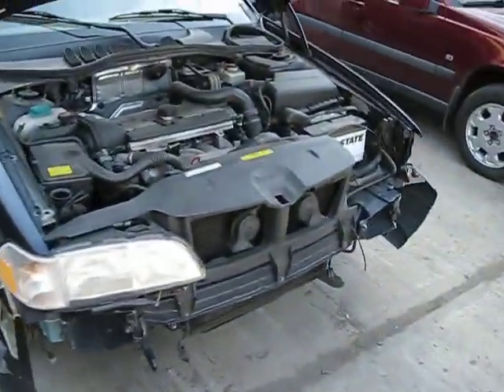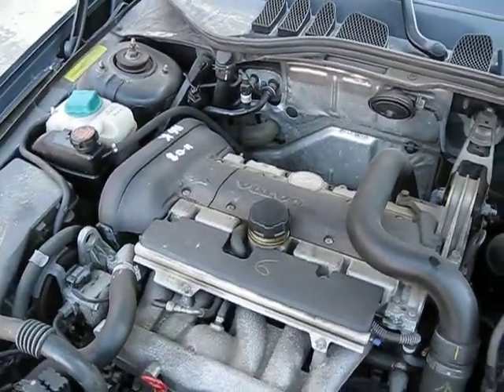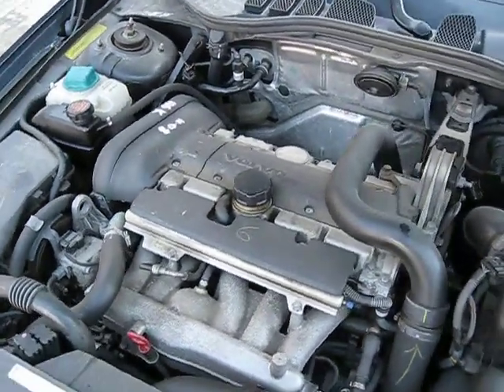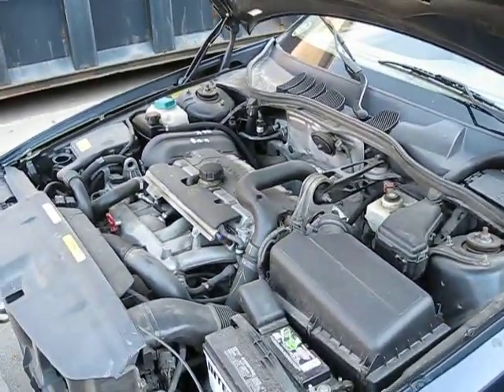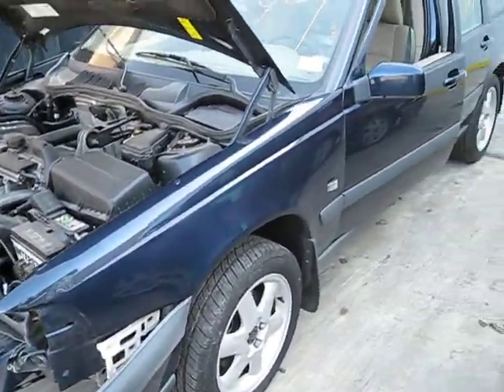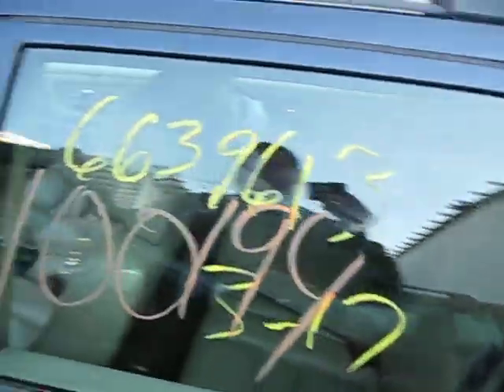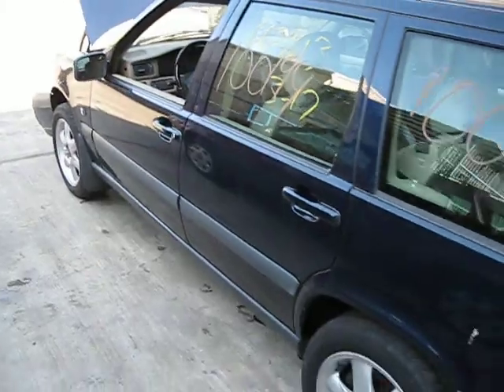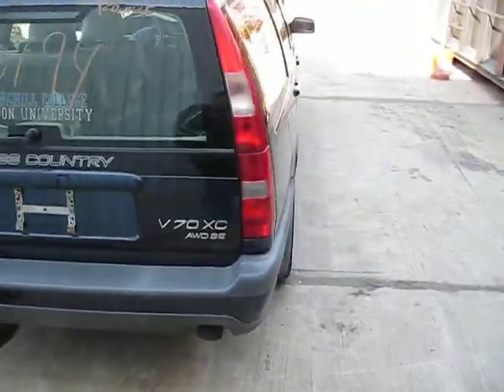Parting out 2000 Volvo V70 100194